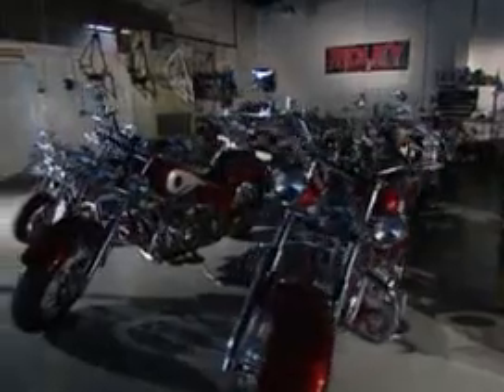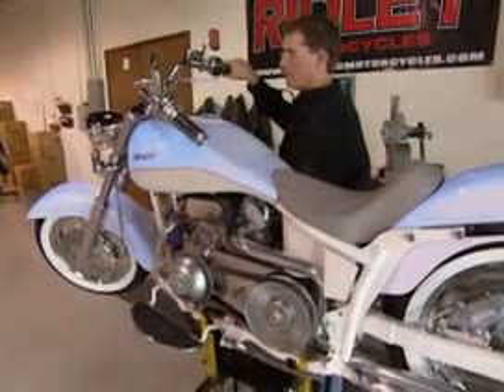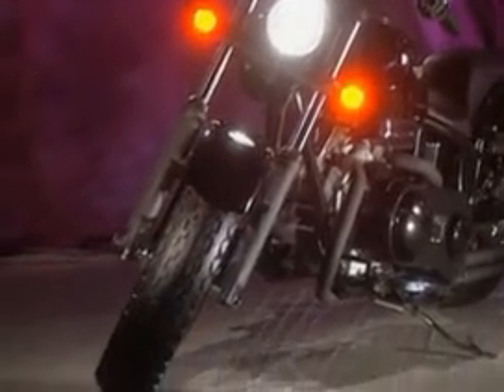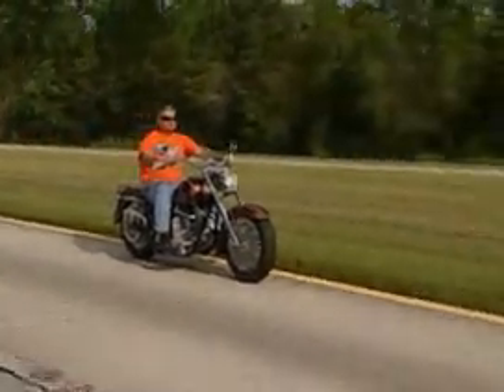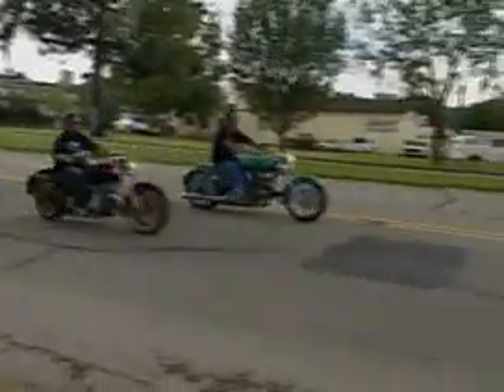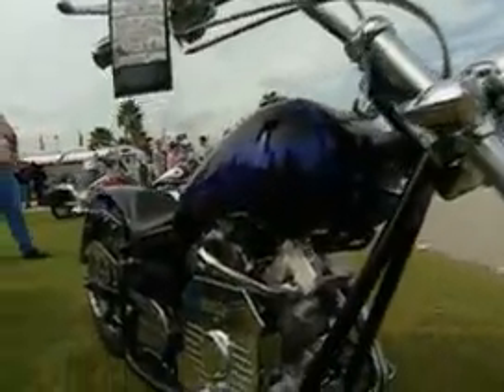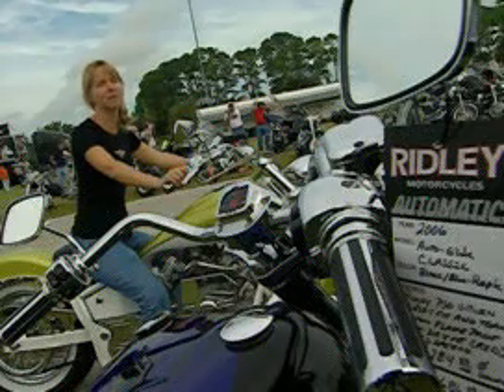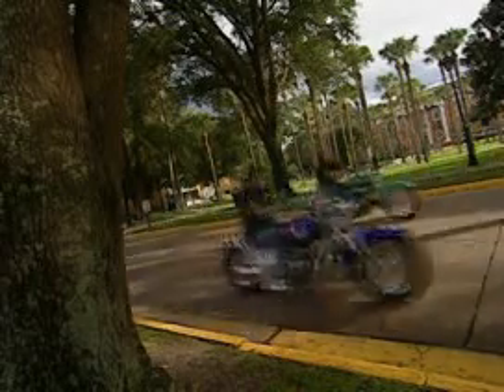Ridley Motorcycles on RideOn TV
Ridley Automatic Motorcycles on Corbin's RideOn TV in 2007.